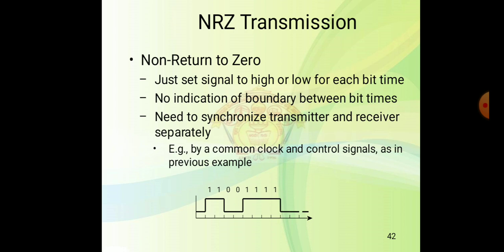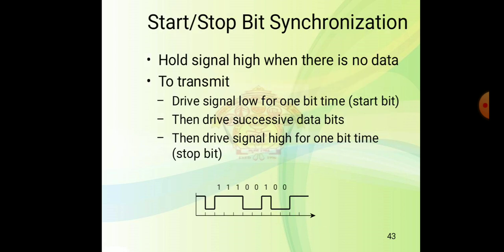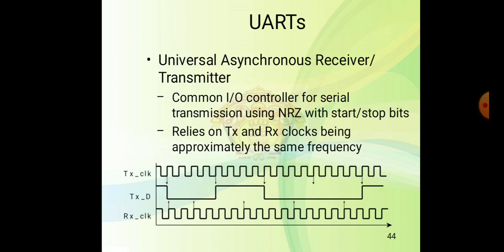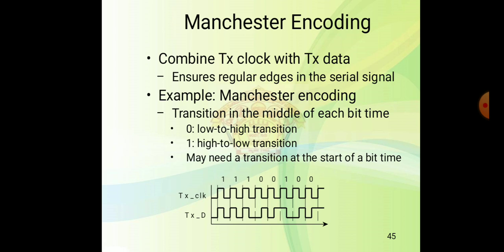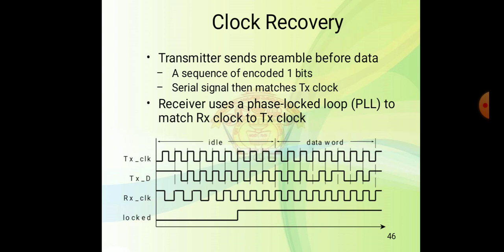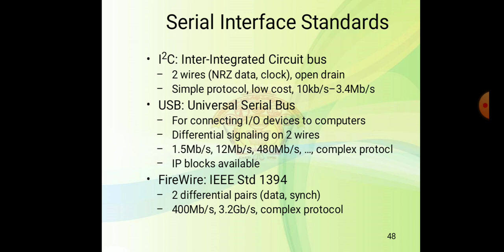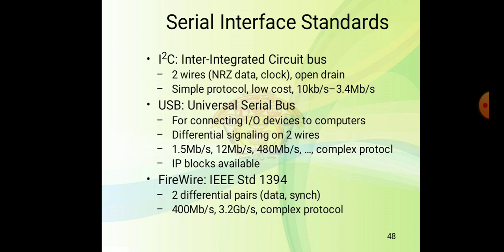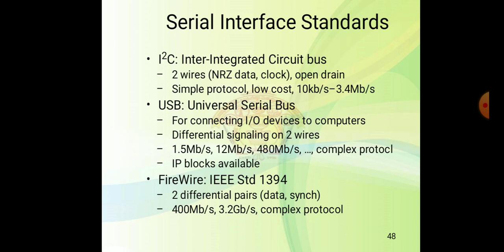DSDV M4 4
This video is about serial transmission.